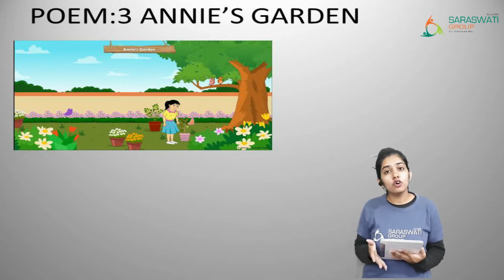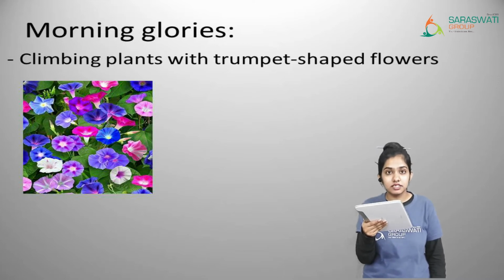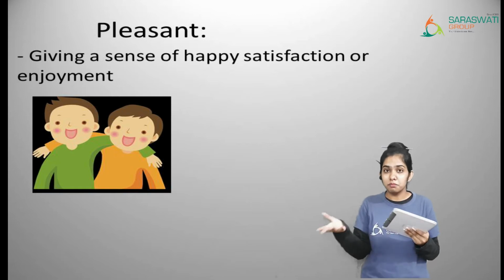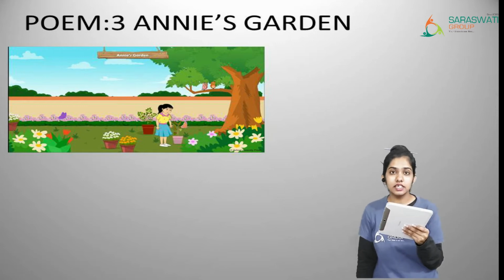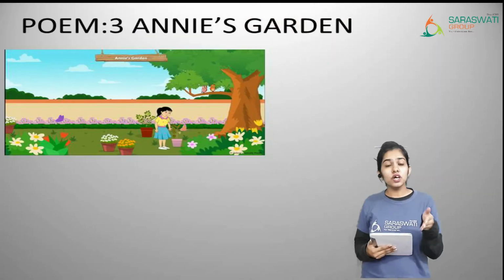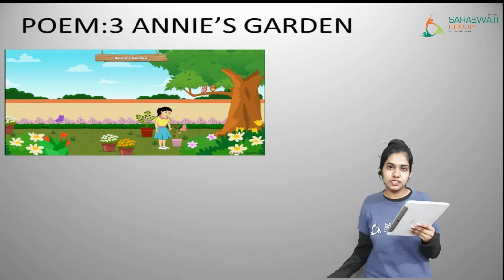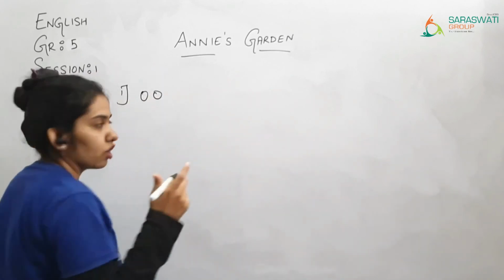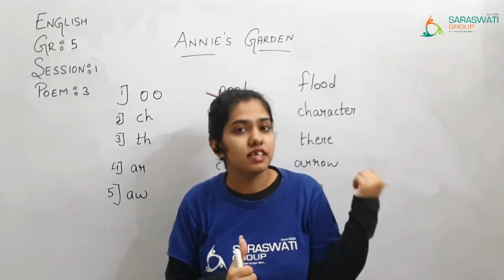ENG II GR 5 II POEM 3 II S 1 II DT 26 10 2020